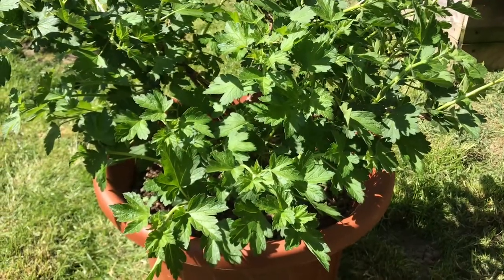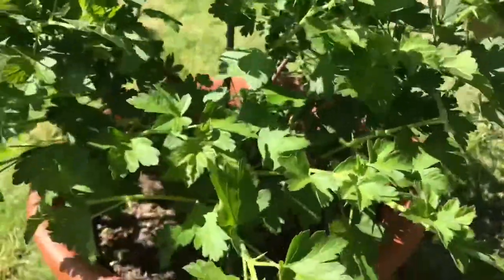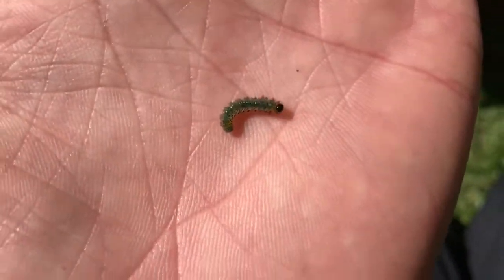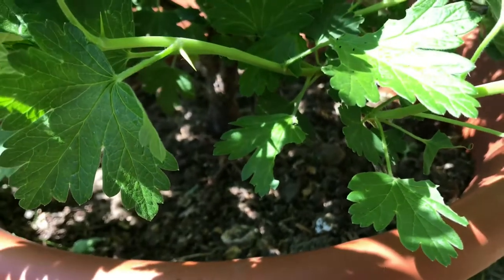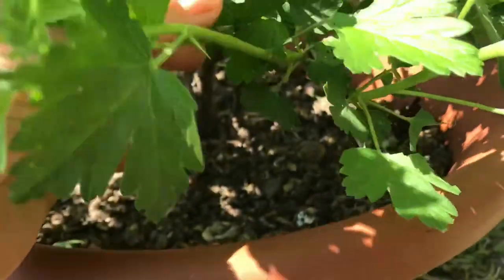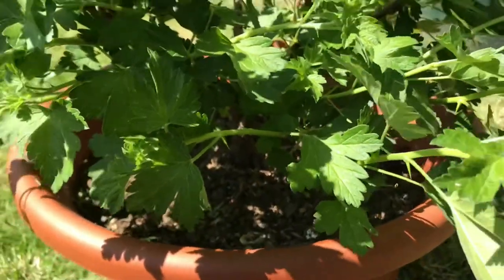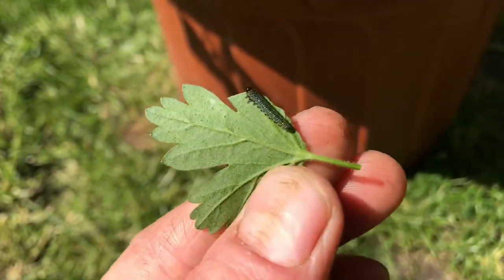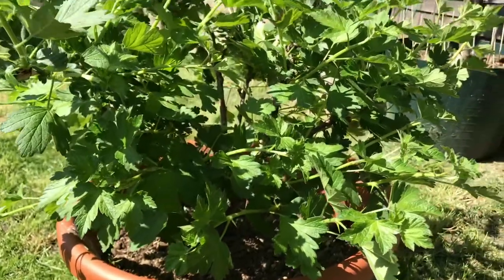Gooseberry Sawfly Larvae - Gooseberry Leaf Damage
A quick look at some Gooseberry Sawfly larvae on my potted Gooseberry bush. If your Gooseberry has leaf damage it most likely the Gooseberry Sawfly causing it.